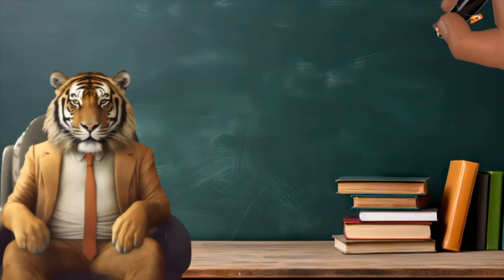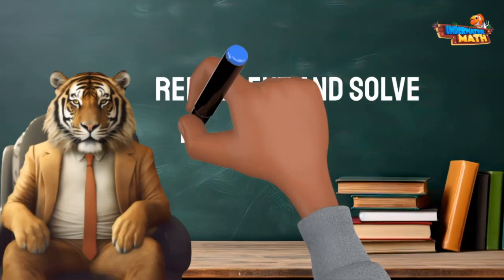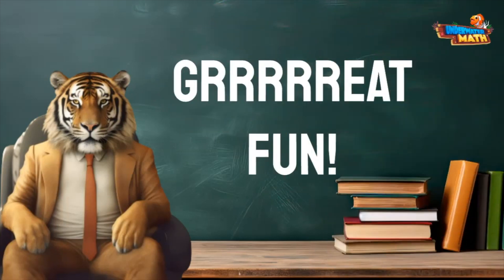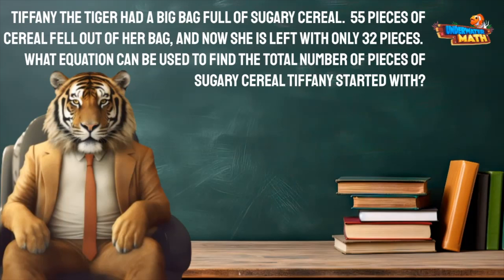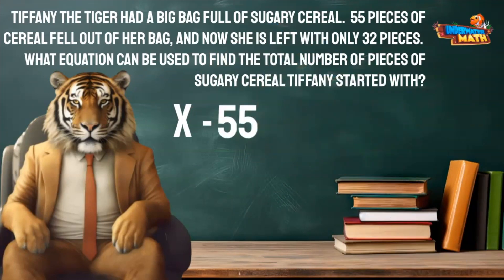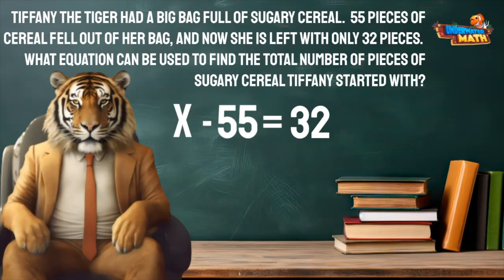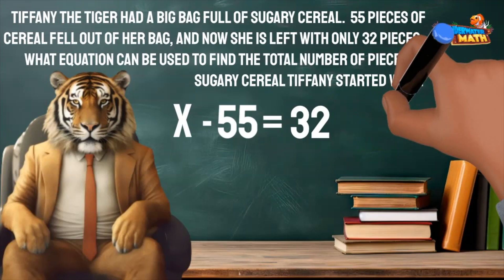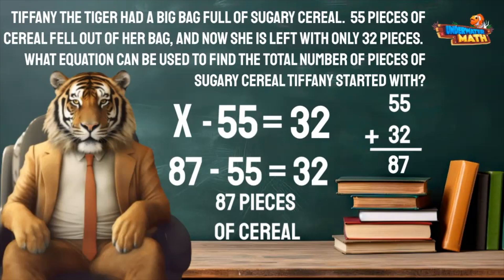Represent and Solve for the Unknown | 2nd Grade Math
Underwater Math provides engaging learning solutions for students. This video helps 2nd Grade math students represent and solve for an unknown value in any position of an equation.  Texas math standard TEKS 2.7C